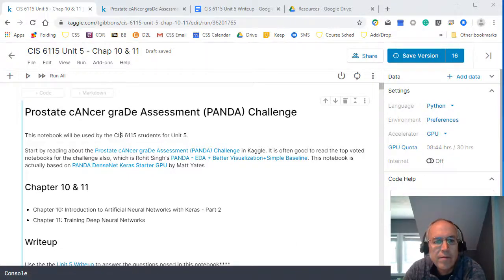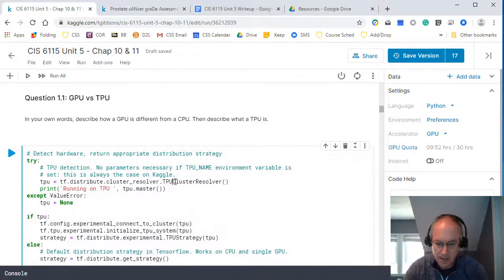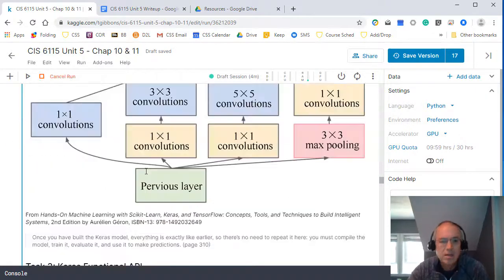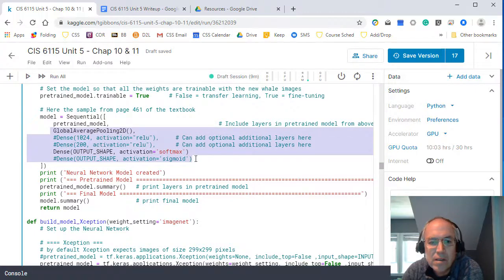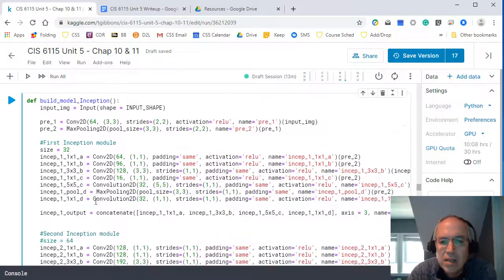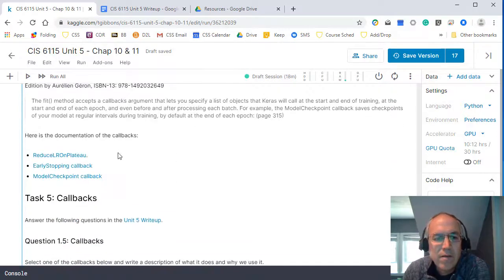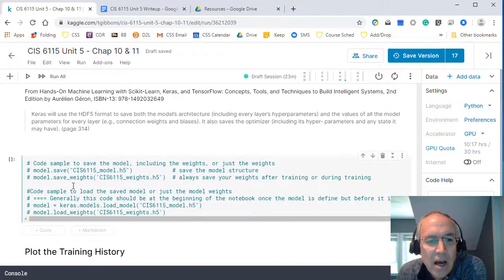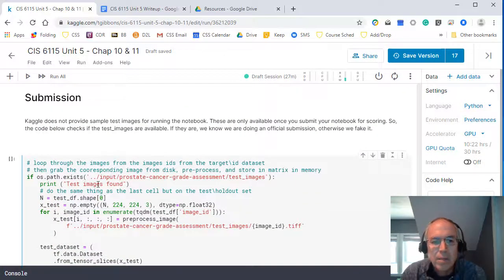CIS 6115 Unit 5 PANDA notebook walkthough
We use a single notebook to cover the remainder of Chapter 10 and Chapter 11 of the text. Here we take on the Prostrate Cancer challenge in Kaggle.